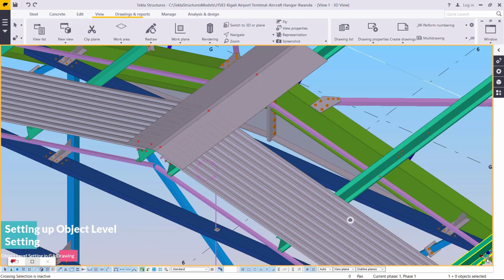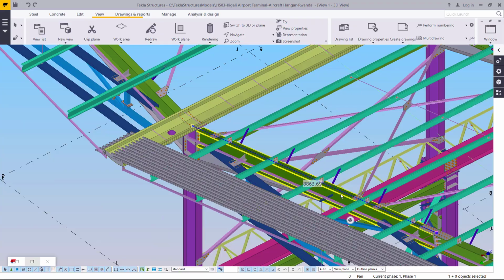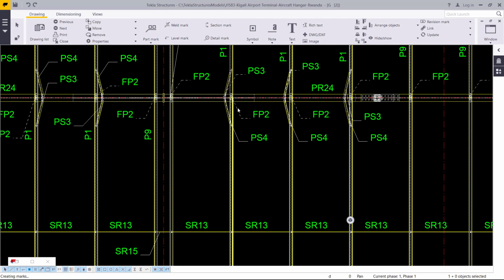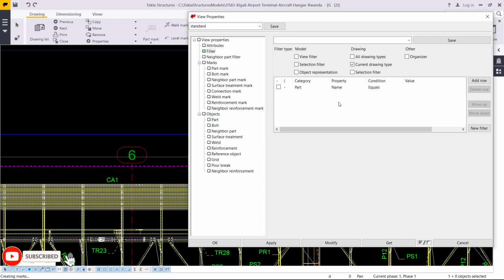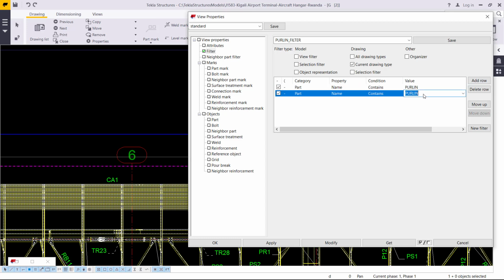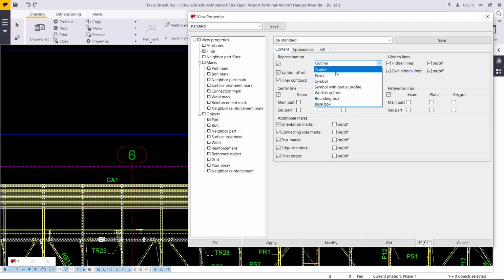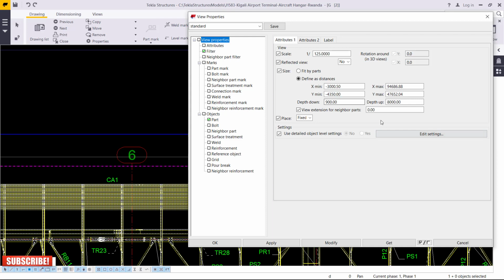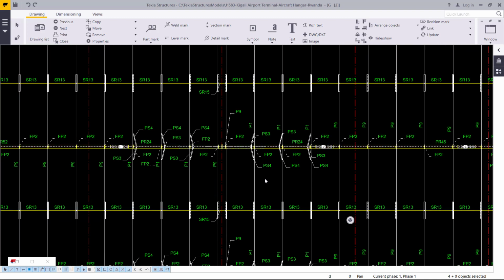Object Level Setting in GA Drawing in Tekla Structures